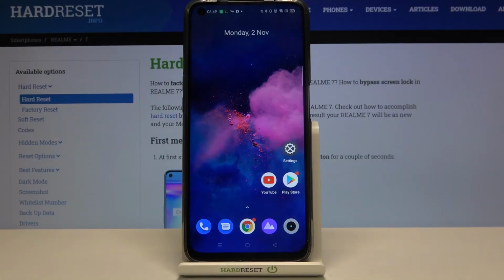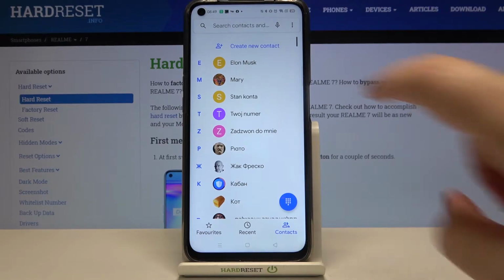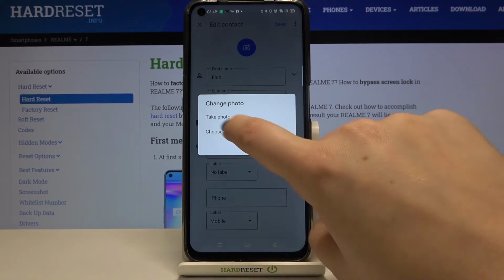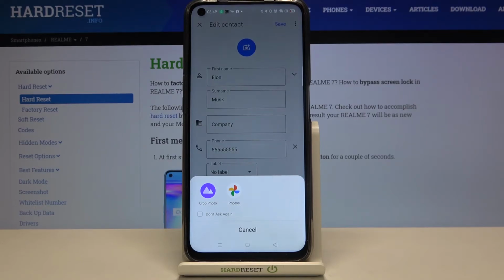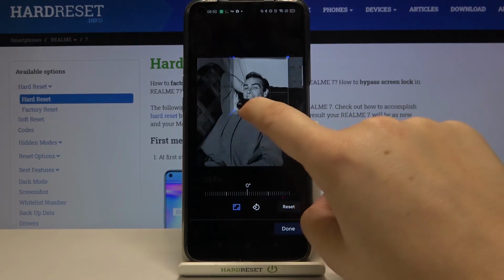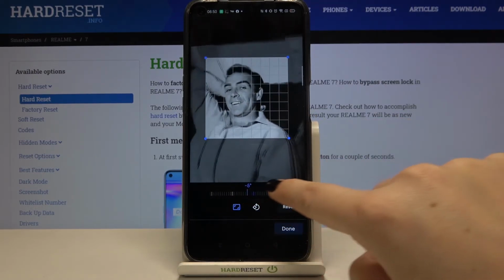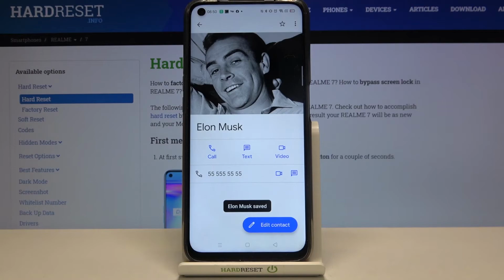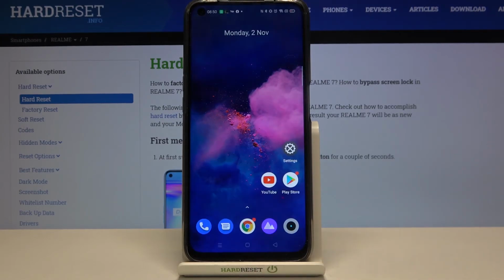How to Add Photo to Contact on REALME 7 – Personalize Contact Profile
Learn more info about REALME 7:
Find out the uploaded tutorial, where we show you how to set up a photo to contact in REALME 7. If you wish to personalize contacts on your Realme device, stay with us and check out how to match photos with phone contacts. Let’s use the attached video guide and add a picture to the number that you wish to personalize. Visit our HardReset.info YT channel and get more tricks for REALME 7.

How to add picture to contact in REALME 7? How to personalize contacts in REALME 7? How to add photo to number in REALME 7? How to create photo contact in REALME 7? How to add picture to number in REALME 7?